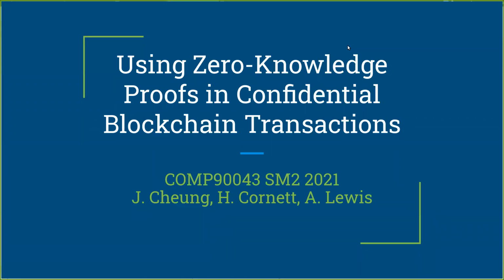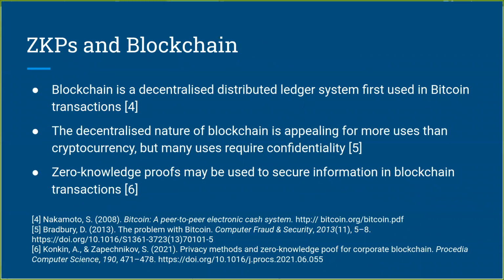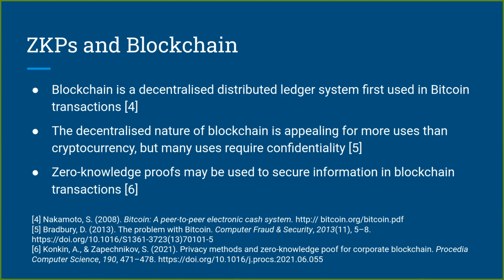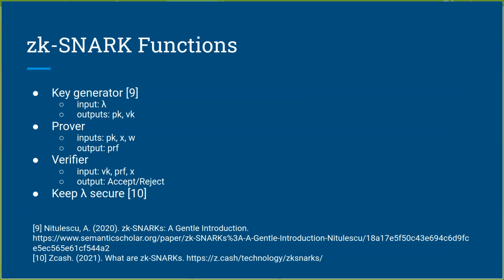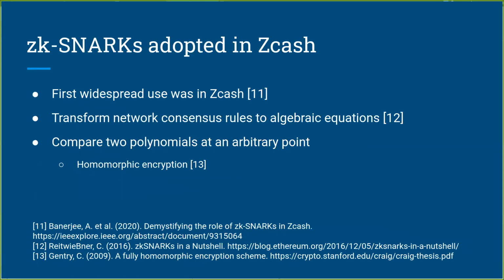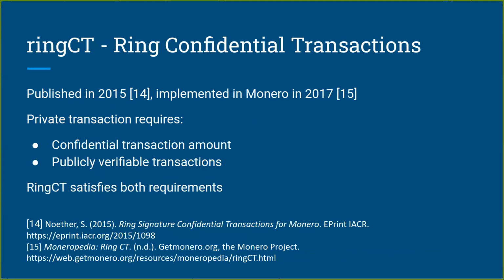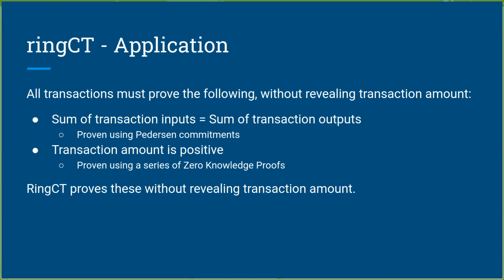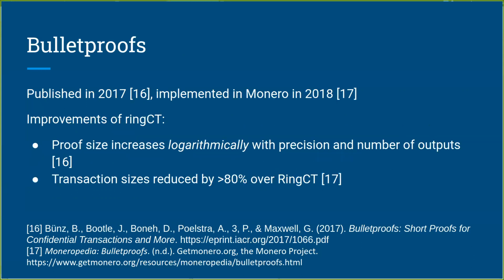COMP90043 Research Project: Using Zero-Knowledge Proofs to Secure Blockchain Transactions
In this presentation, we will start with an overview of zero-knowledge proofs - or ZKPs - and their role in cryptography, as well as a brief overview of blockchain. We will then discuss possible reasons for securing blockchain transactions, and why ZKPs are the best candidate as a securing mechanism. Finally, we will examine three examples of zero-knowledge proofs in use today, covering possible applications, advantages, and disadvantages of these systems.